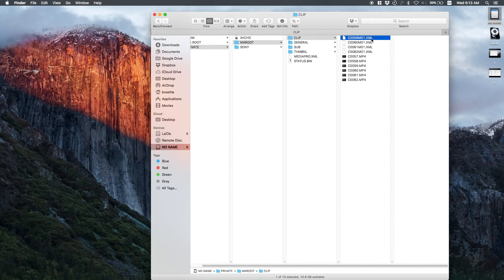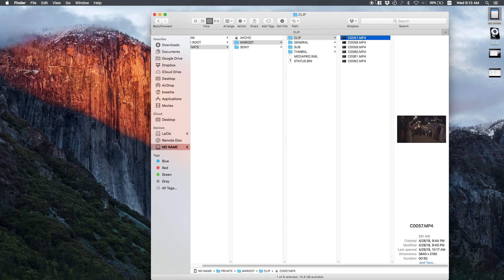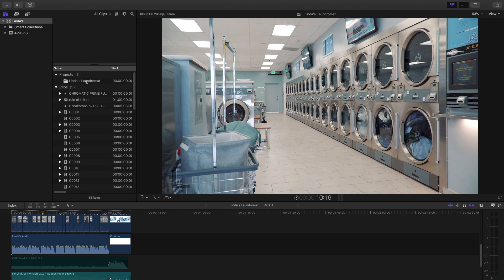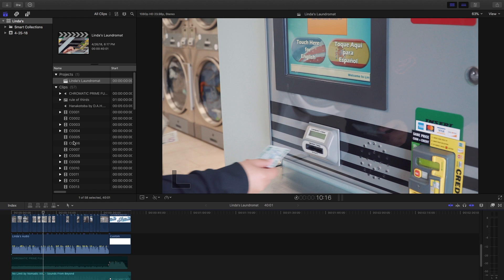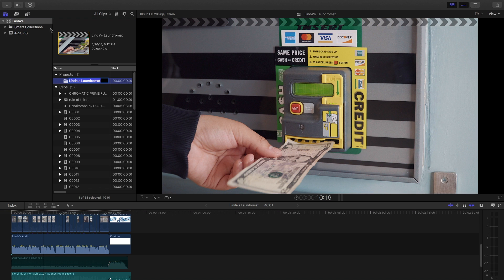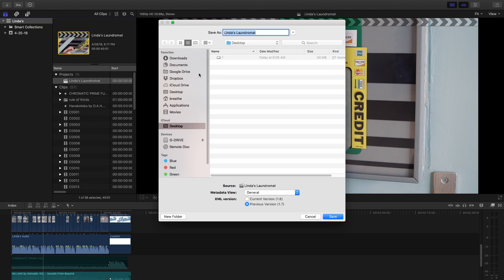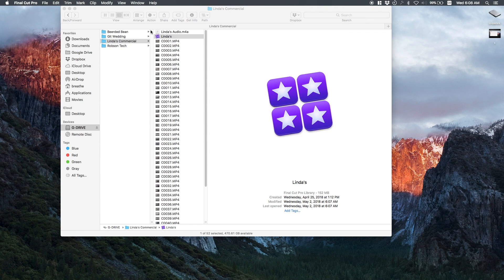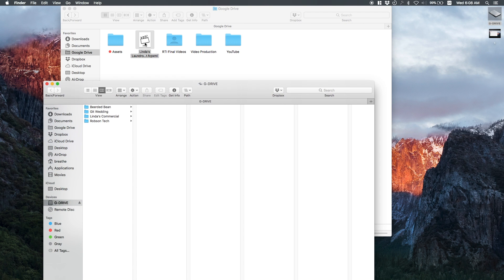How to Use Final Cut Pro XML files to Collaborate and Backup Your Videos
How to Use Final Cut Pro XML files to Collaborate and Backup Your Videos: XML Files Explained.